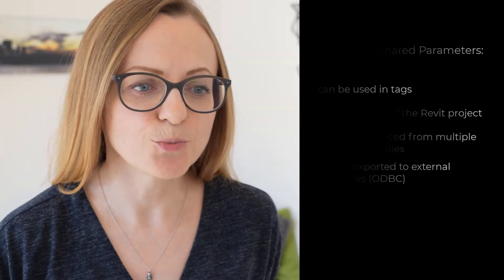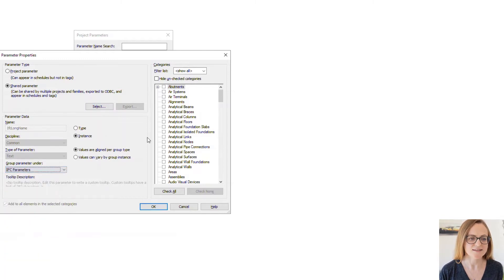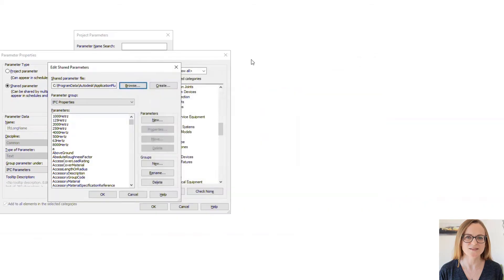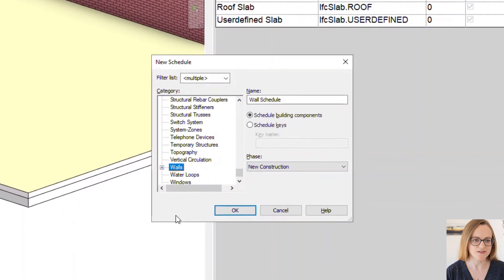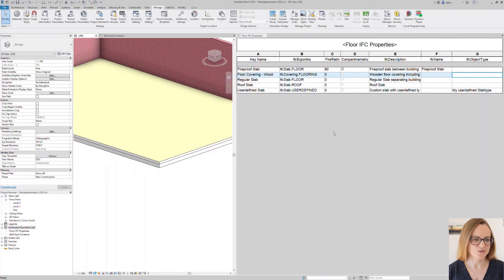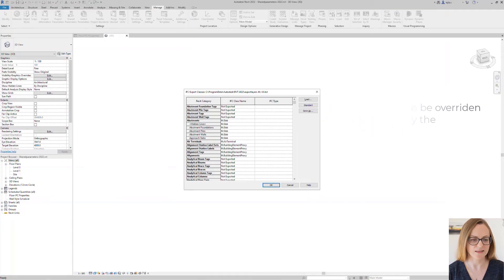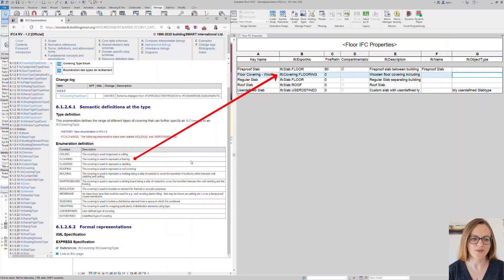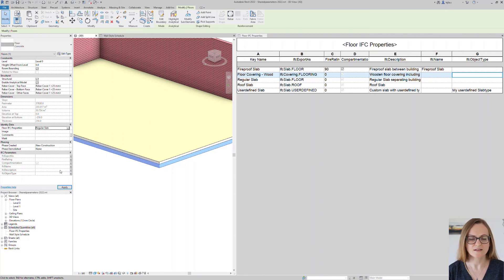Controlling IFC Shared Parameters with Key Schedules in Revit 2022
One of the new features in Revit 2022 is the support of shared parameters in key schedules, which enables many new usecases - like the control of the IFC Shared parameters.

Timestamps:
0:00 Intro
0:40 Shared Parameters
2:40 Key schedules
3:32 Using Key schedules for IFC Shared Parameters

Wiki OS with useful tips around openBIM, not only for Revit: ​

BIM Vision, powerful viewer, offers additional features for measurement or easy display of classifications
BIMcollab IFC Viewer, popular viewer, offers direct connection to the BIMcollab platform
FZK Viewer, a bit oldschool, not good with big models, but very accurate display of properties